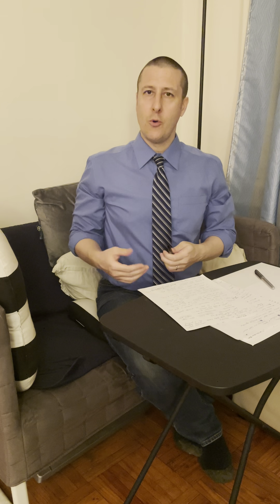Fall 2021 Testing